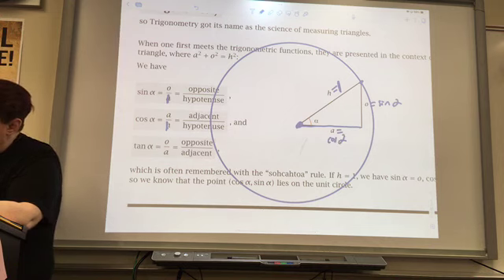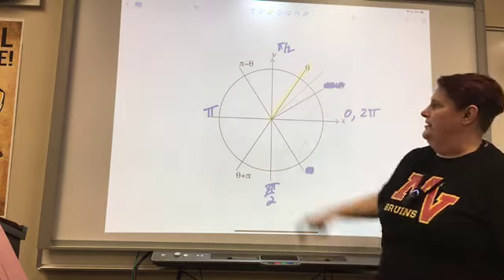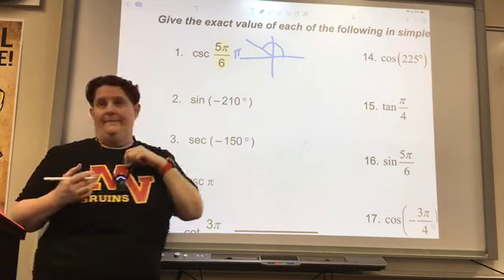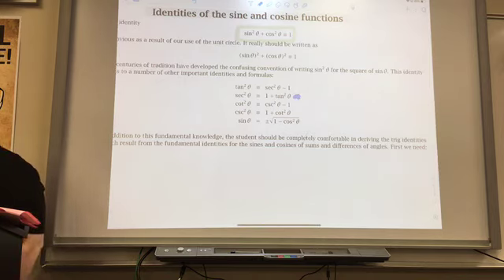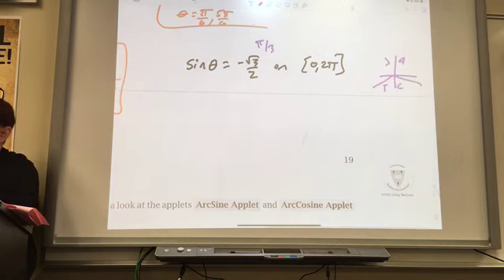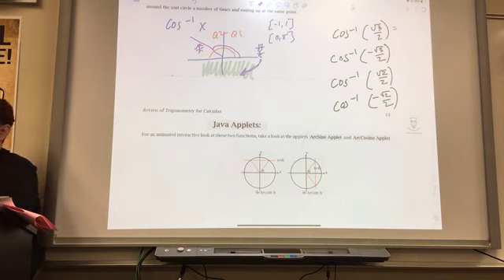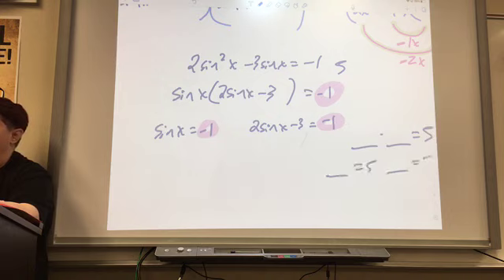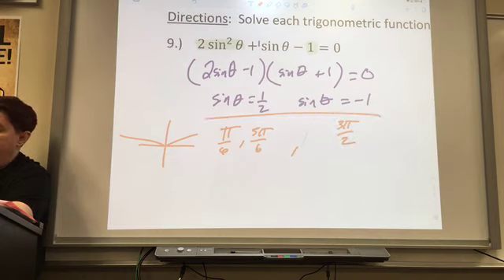AP Calc Review Trig